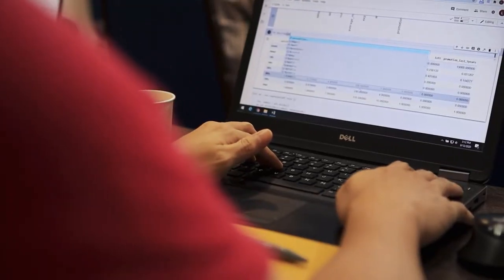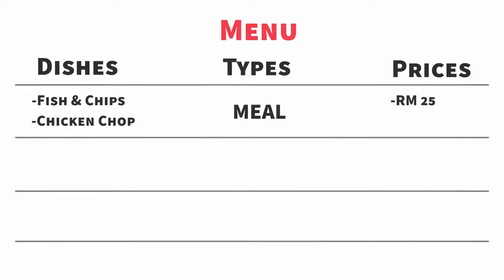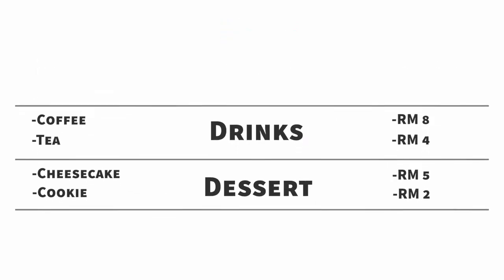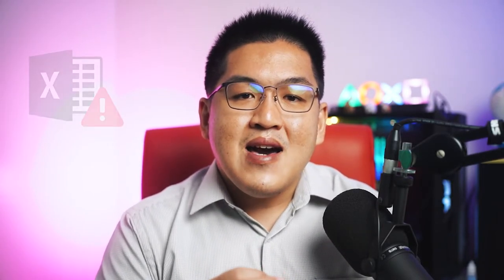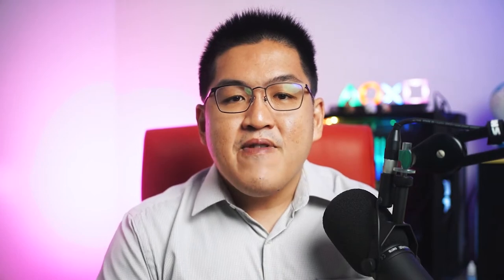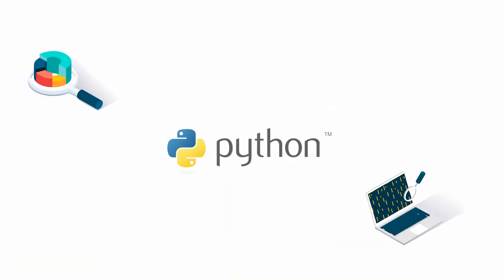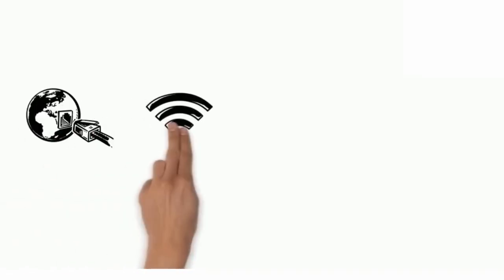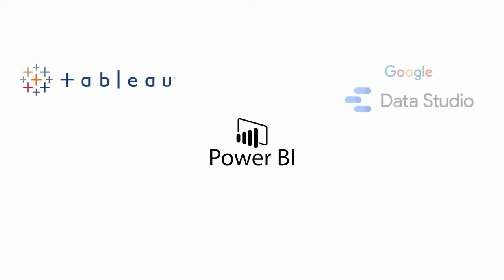SQL, Python, R, Power BI — What do they really mean?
You probably have heard one of them from your colleague, friends or workmates. In this data era, you'll find these tools handy.

Learn what and how these data tools will help you become more productive and smarter at work.

0:00 Introduction
0:25 What is SQL?
0:48 Retrieve Data Using SQL
2:01 Limitations of Excel
3:41 What is Python & R?
4:34 What is Power BI
5:27 Conclusion

LEAD is an institute in Malaysia, where we provide courses in Data Science, Full Stack Web Development, Digital Marketing & Business, for individuals and corporates — so they can find better careers or build successful businesses.